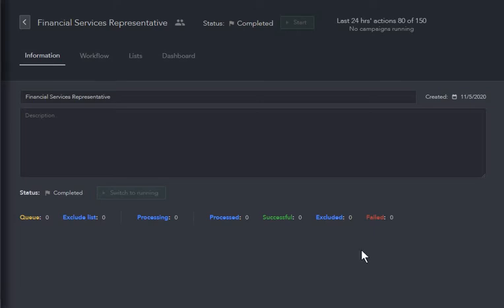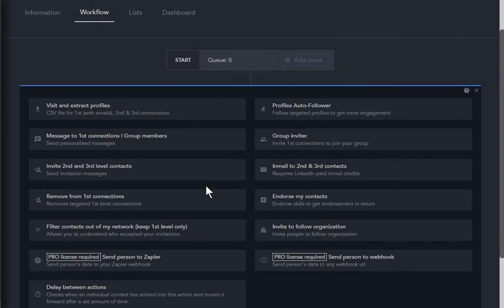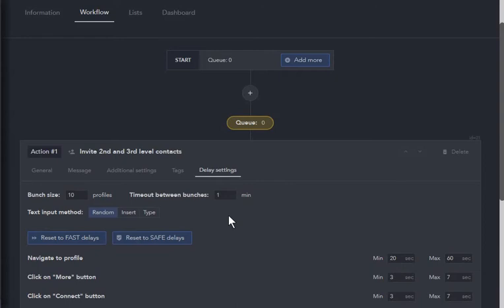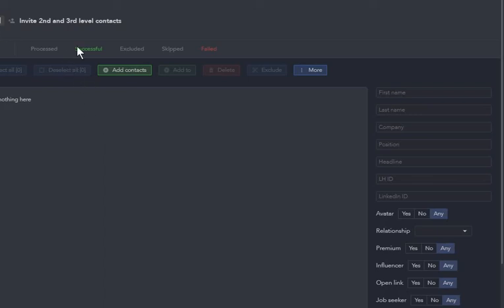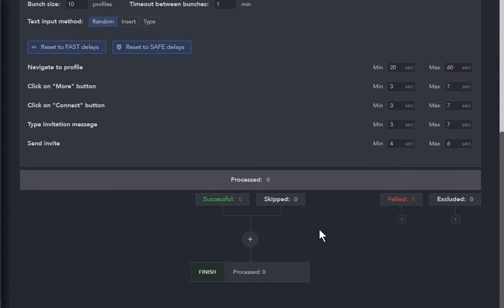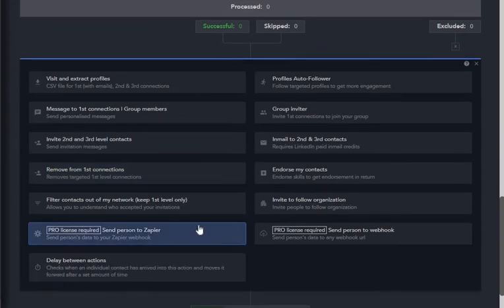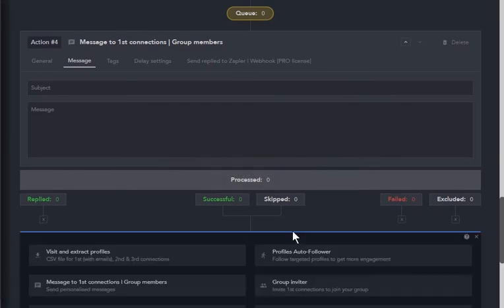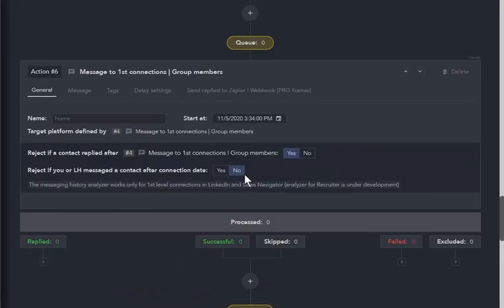Linked Helper 2 - Campaigns through Workflow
Creating drip campaigns and message sequences using workflow in Linked Helper 2.